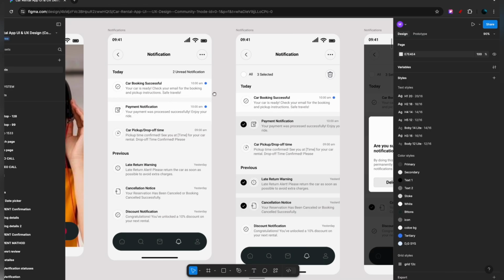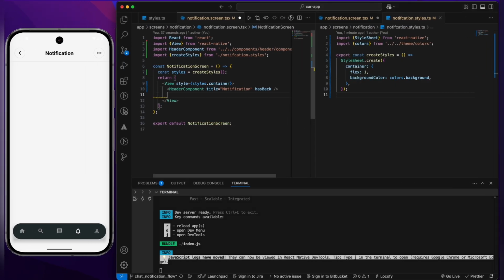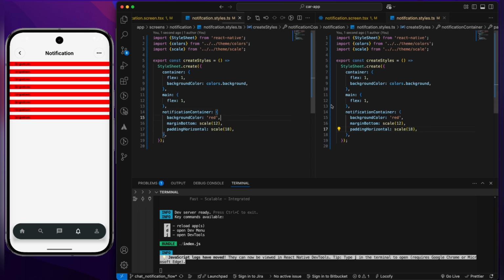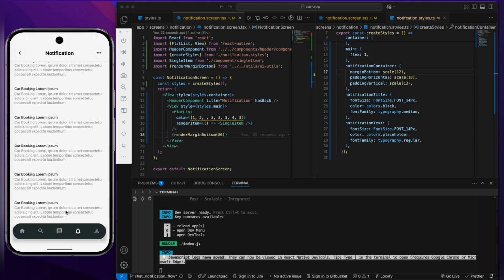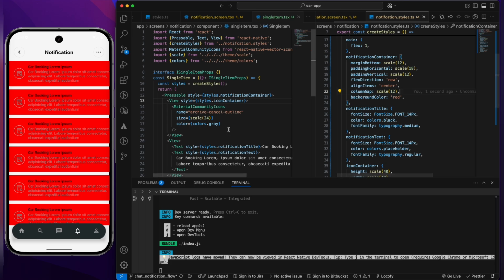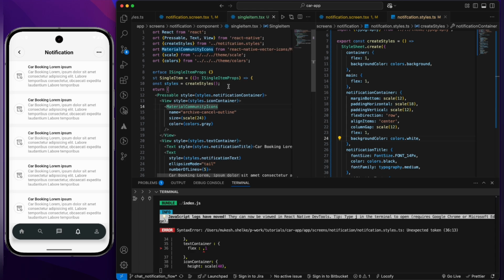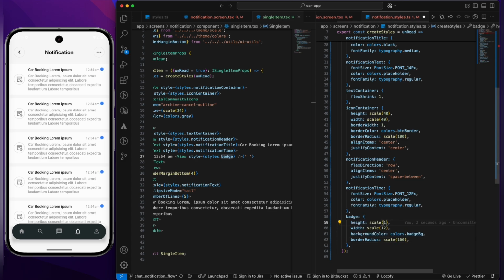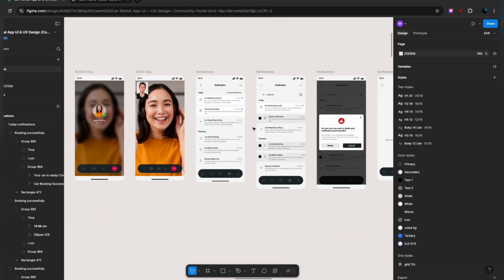#20 Build a FULL STACK Car Rent App with REACT NATIVE!